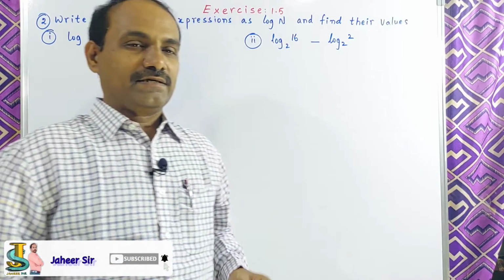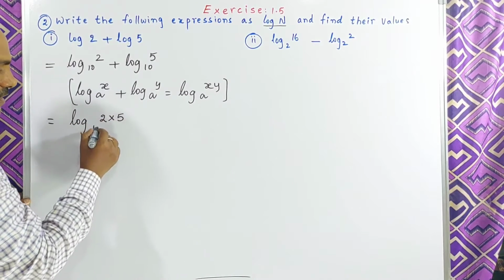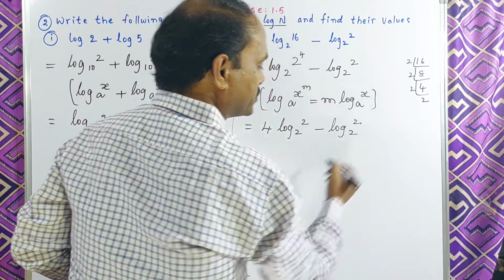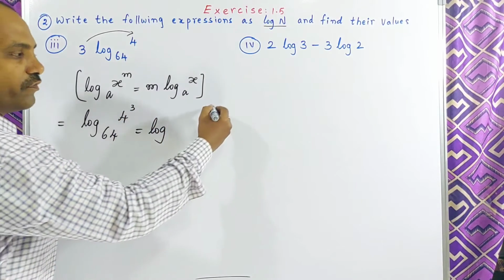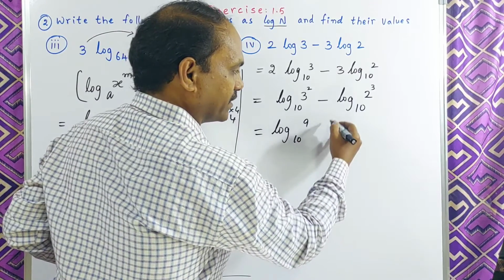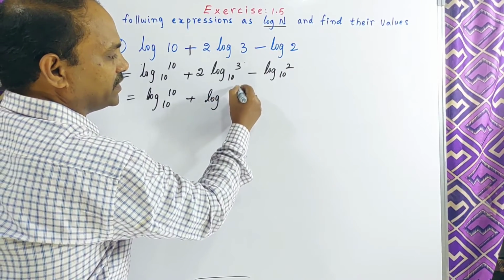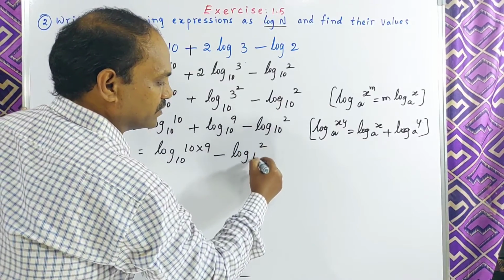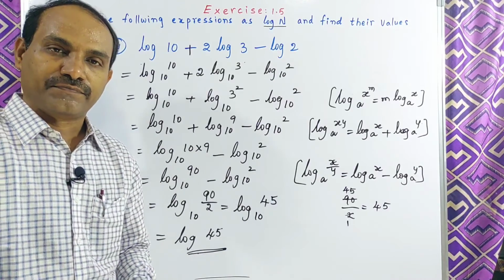REAL NUMBERS! CHAPTER 1! LOGARITHMS! EXERCISE 1.5! QUESTION 2! APSCERT! CLASS 10!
Hi Students
in this video, I m going to explain question number 2, Real Numbers, Chapter 1, Exercise 1.5,  APSCERT Class 10.